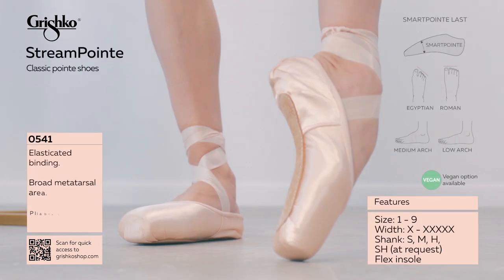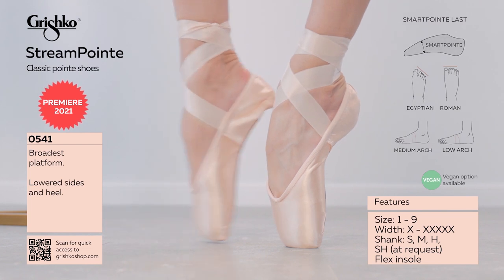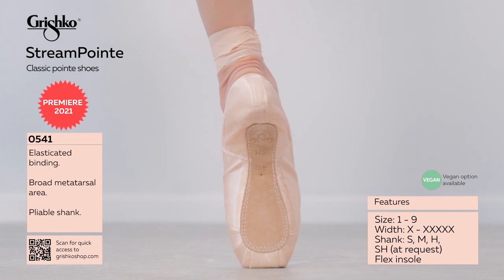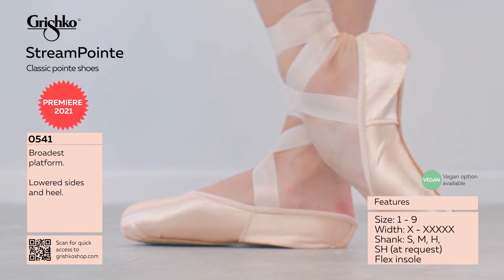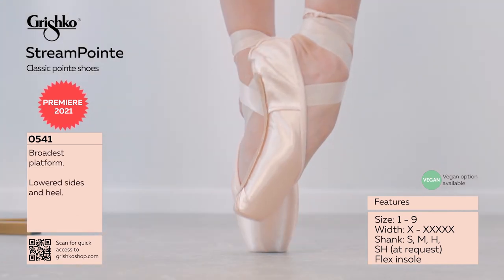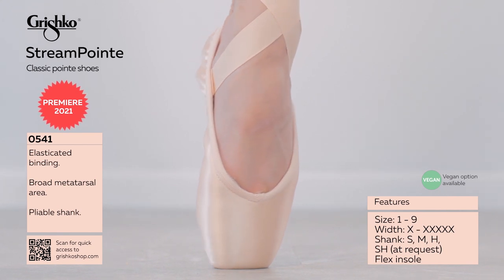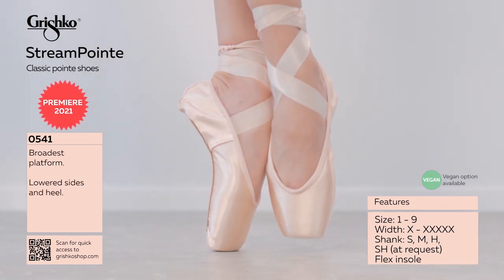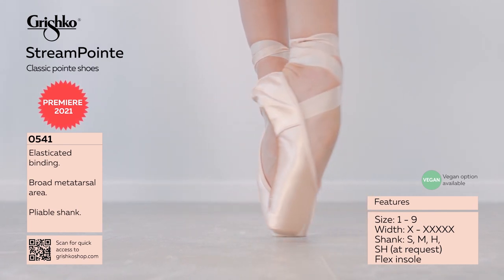0541 StreamPointe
Classic shank with easy roll-through.
Elasticated binding further improves this new model, by providing a streamlined fit for dancers with shallow and square foot shapes. Pliable yet supportive shanks follow any arch height. Extreme flat platform will allow the dancer stability, and secure balance.
Comfortable, soft, shock-absorbing insole (soft layer on the insole from above to the heel).
Lining in the heel of a unique microfiber fabric that prevents the pointe shoes from slipping off the foot.

• ELASTICATED BINDING.
• EASY ROLL-THROUGH.
• BROAD METATARSAL AREA.
• PLIABLE SHANK.
• BROADER PLATFORM.
• LOW SIDES AND HEEL.
• DOUBLE UPPER.